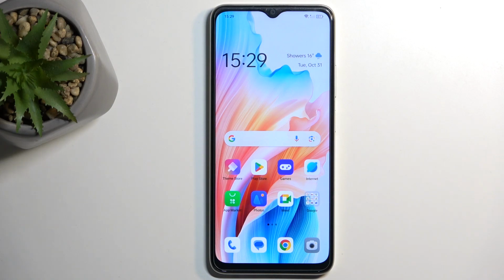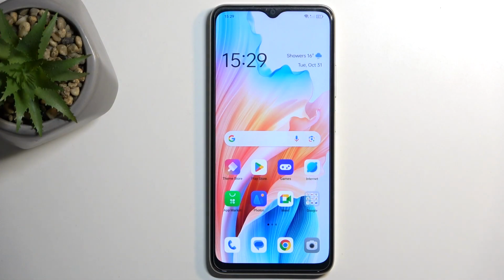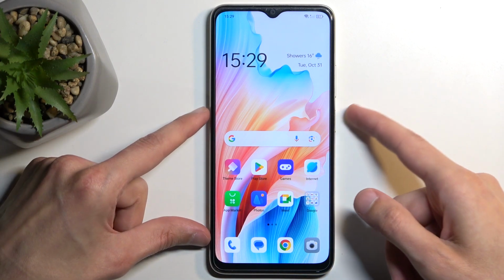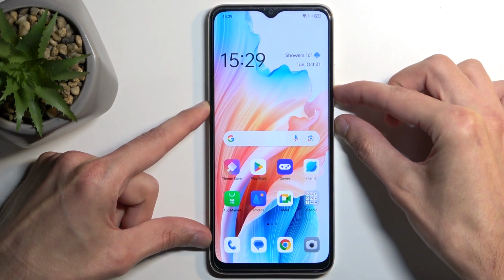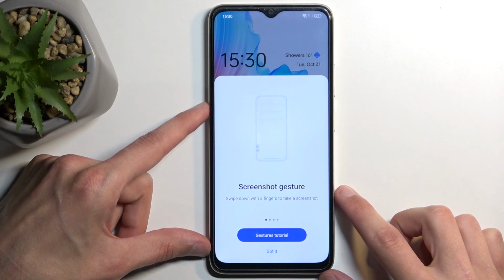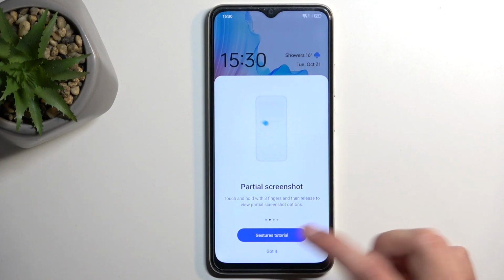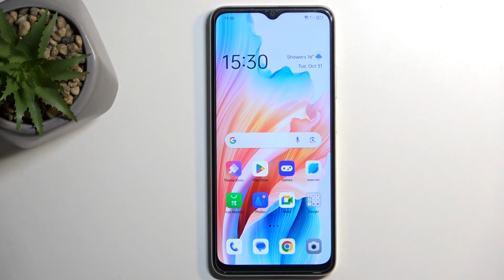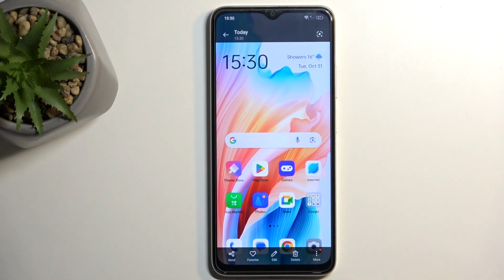How to Take Screenshot on OPPO A2x?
Find out more info about OPPO A2x:
This tutorial is designed to help you capture screenshots with ease on your OPPO A2x smartphone. Screenshots are a practical way to save and share what's on your device's display, whether it's a memorable moment, an important document, or an issue you need to troubleshoot. In this guide, we'll walk you through the various methods to take screenshots on the OPPO A2x, offering tips and tricks to make the process straightforward and convenient.

Why would I want to take a screenshot on my OPPO A2x? What are the different methods available for capturing screenshots on the device? Are there any prerequisites or settings I need to consider before taking a screenshot? How can I access the notification shade on the OPPO A2x? What are the steps involved in taking a screenshot using the physical buttons?